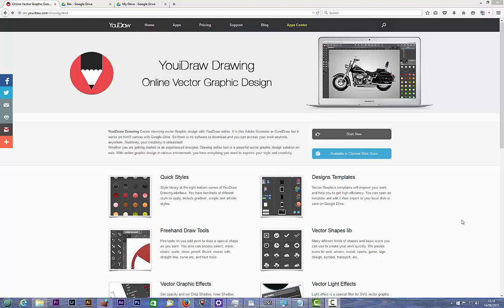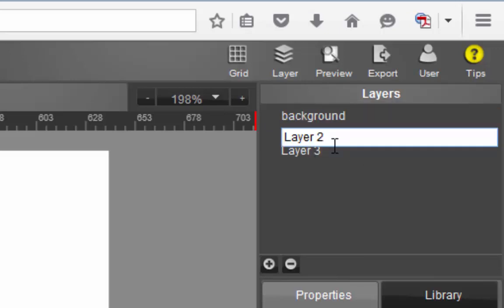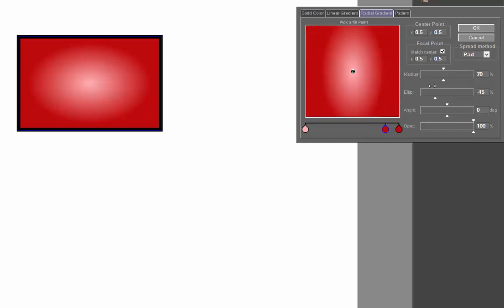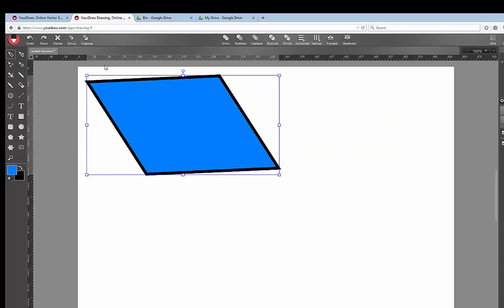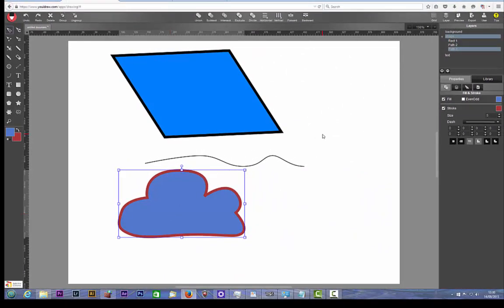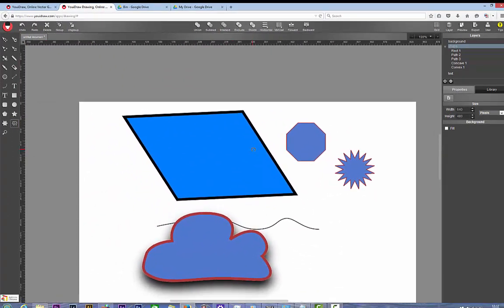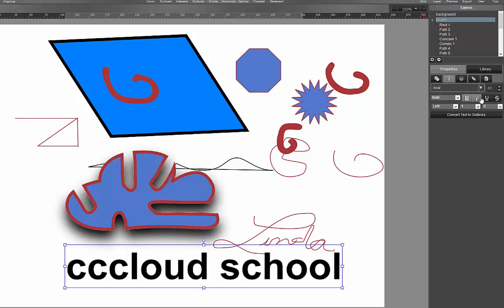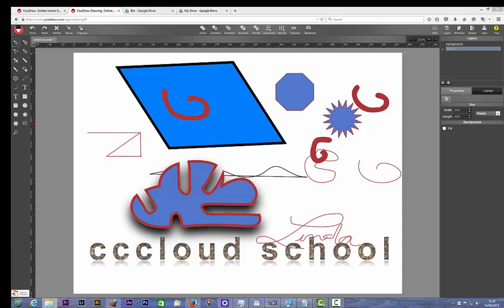CCCloud school - tutorial 1- Youidraw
Learn all about a free and easy to use illustration program!